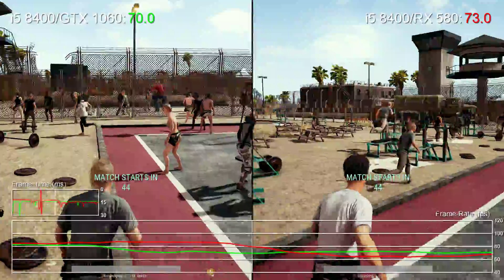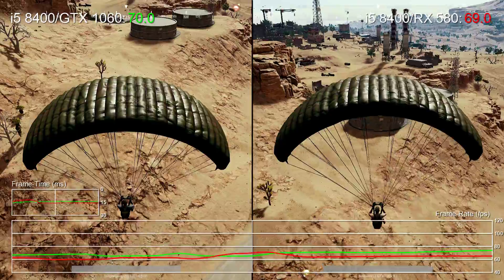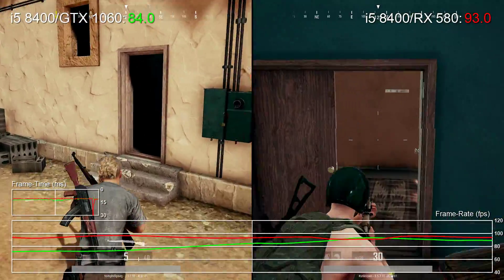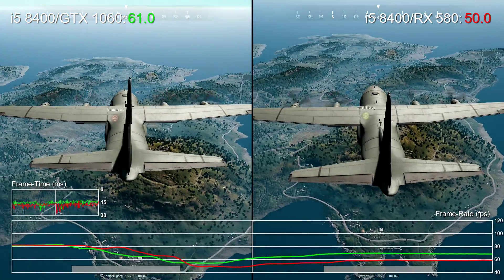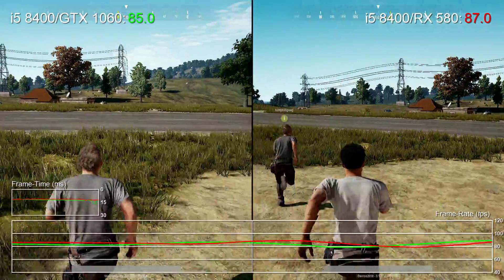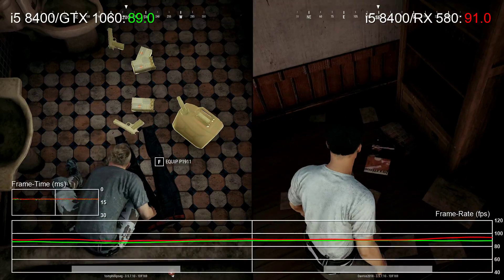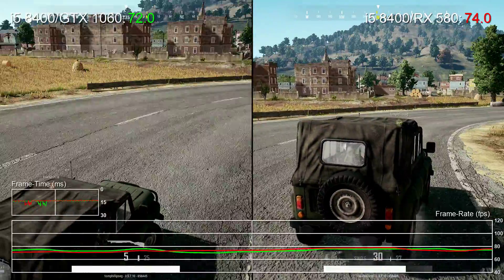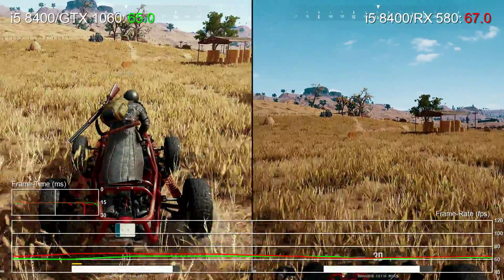PUBG PC: GeForce GTX 1060 vs Radeon RX 580 1080p Performance Tests!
We've played a lot of PUBG on Xbox One and Xbox One X and the experience needs work... so how does the PC version, now at v1.0 release status, check out? Here we test GTX 1060 and RX 580 paired with an i5 8400, and reveal why the replay mode isn't so good for benchmarking the gameplay experience...